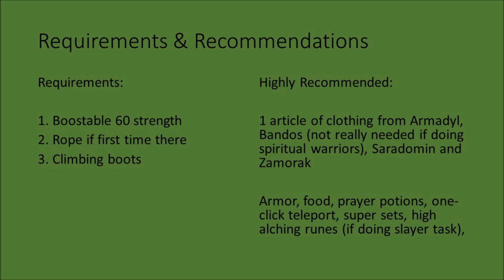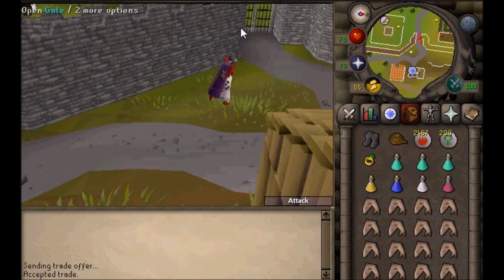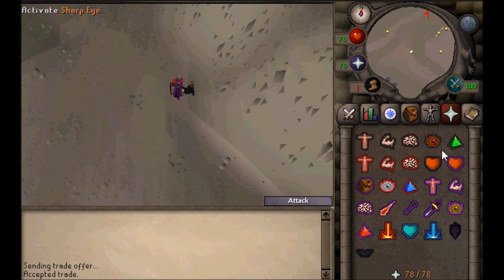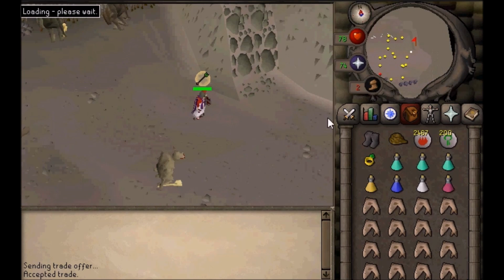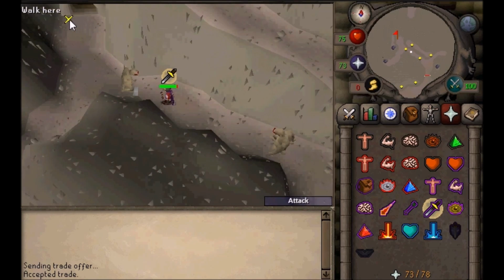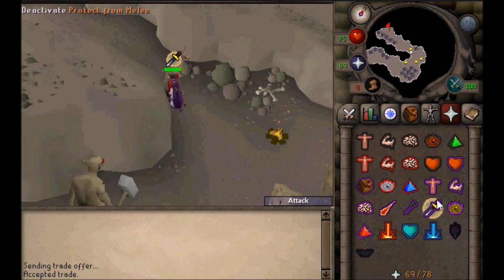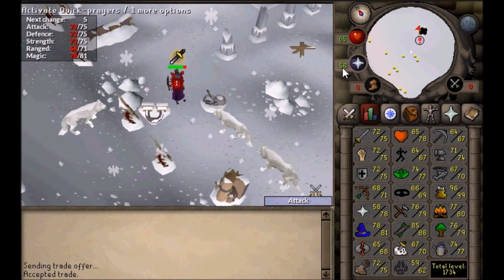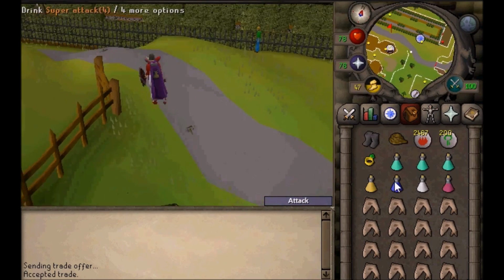How to Get to God Wars Guide / How to Get to Spiritual Warriors in 2007scape.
Guide for OSRS. Gives you an idea of how to approach Spiritual Warriors.